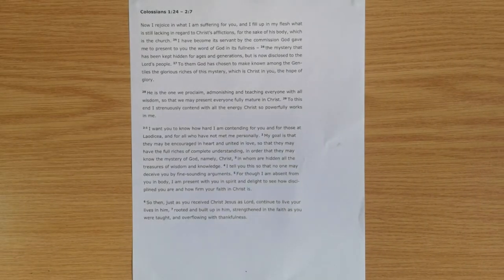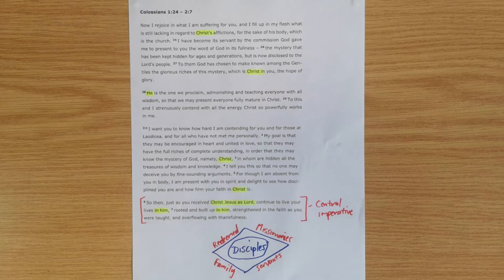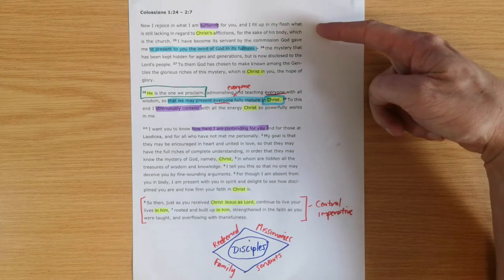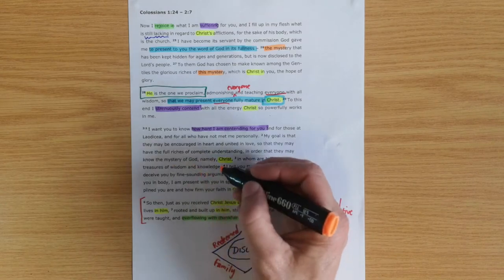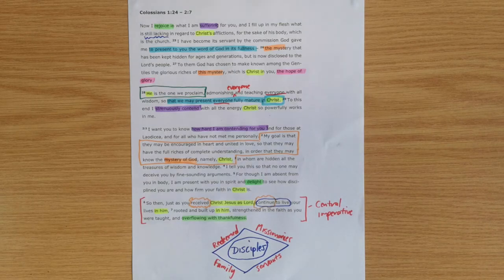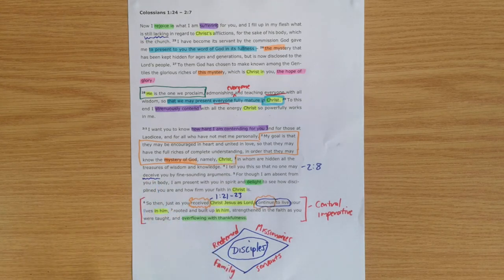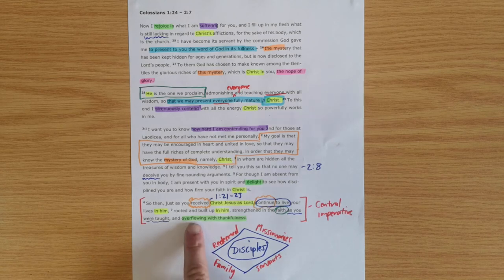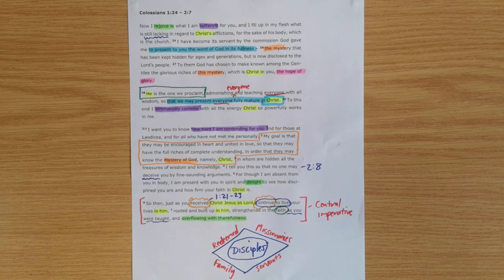Colossians 2:6-7 // We are Disciples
New International Version Text work for Colossians 1:24 - 2:7 with the title "We are Disciples."

Theme sentence: Paul wants them to continue in Christ just as they first received Him.

Aim sentence: As disciples of Jesus we have RECEIVED Him – we should be CONTINUING in Him – and as we continue in Him, our hearts and our lives will be overflowing with thankfulness for Him.